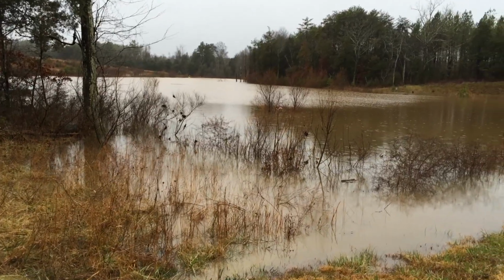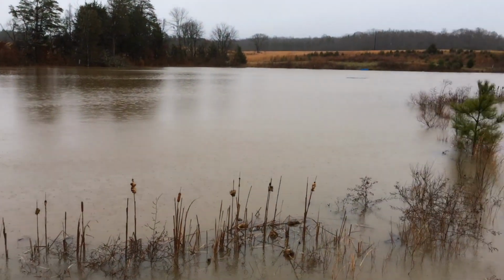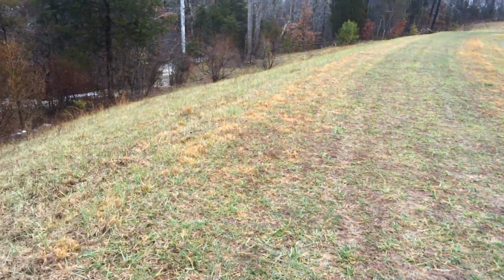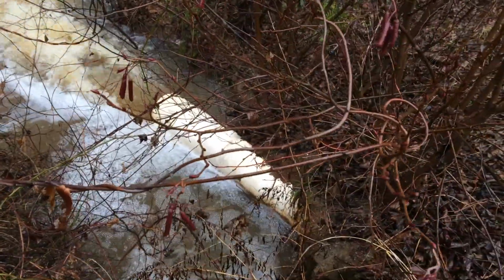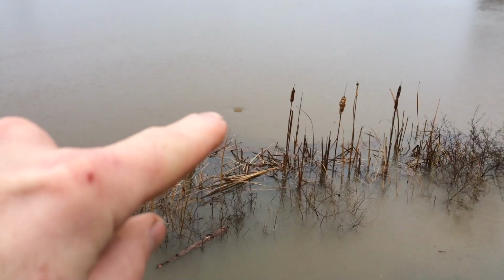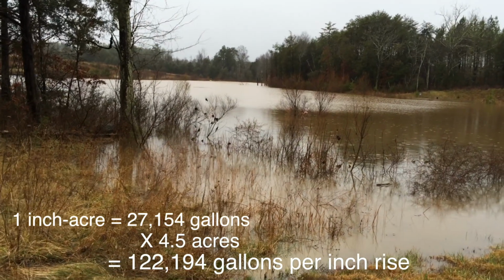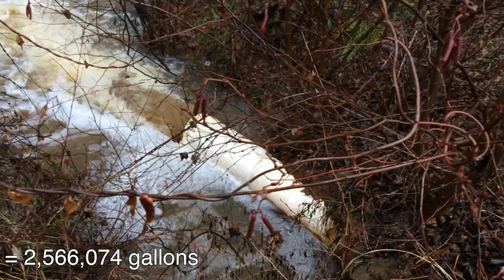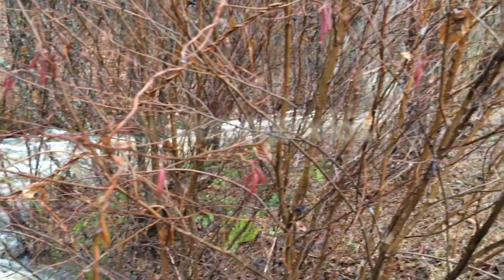Pond overflow! What happens when it rains too much? FarmCraft101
The pond is overflowing after heavy rains.  The 60 foot wide spillway is designed to allow excess water to flow around the dam without harm, and it does it's job nicely.

The pond collects water from 250 acres, which amounts to a LOT of water when it rains heavily.  The spillway is 60 feet wide, and it has about 3 inches of water on it in this video.  I have seen it as high as 6 inches in the past.

Want to send me a postcard?
Farmcraft101
Dillwyn, VA 23936